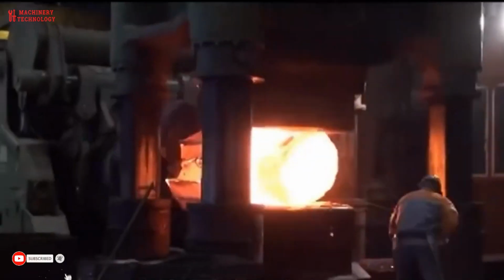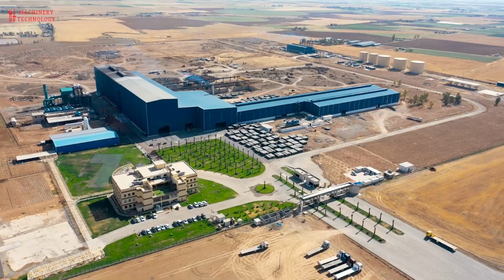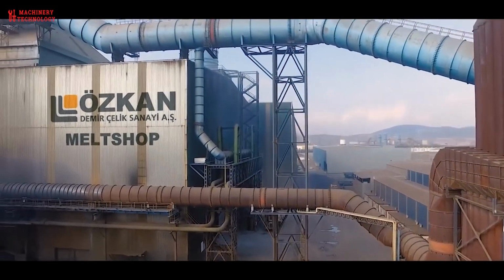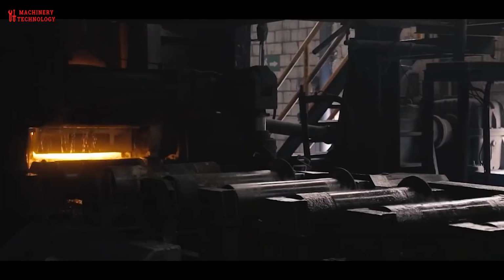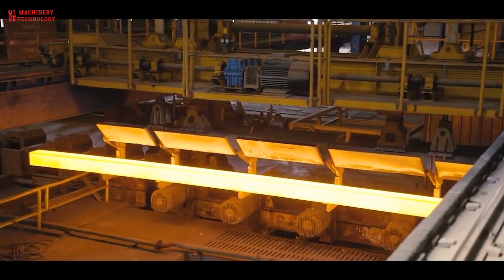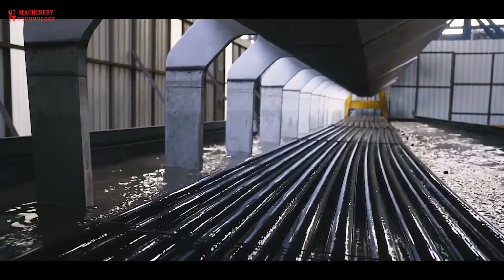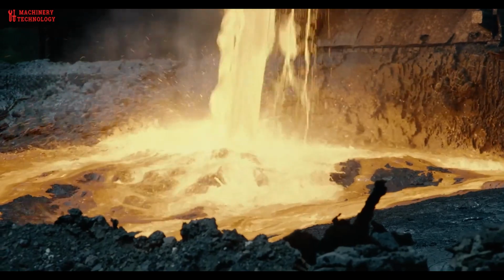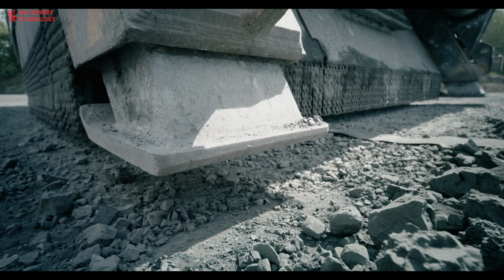Most Incredible Metal Recycling Process - Amazing Modern Steel Recycling Technology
Steel is one of the most utilized metals in the world, making up everything from the tallest skyscrapers to your everyday kitchen utensils. Steel has driven technological growth and advancement through the Industrial Age and continues to fuel innovation today, with over 1,950,500,000 tonnes produced in 2021 alone.